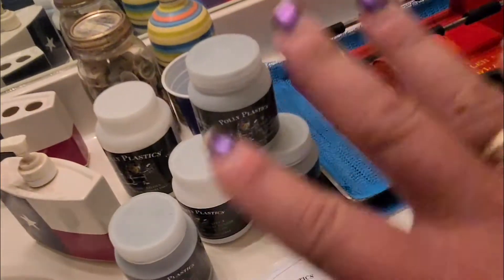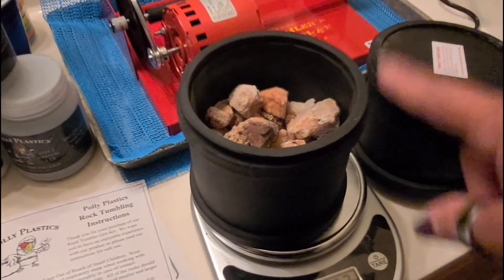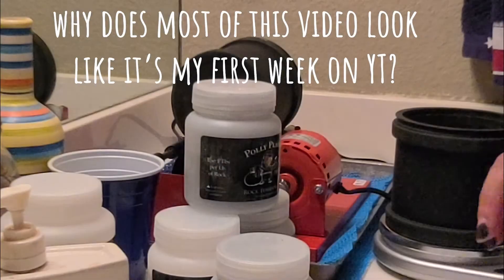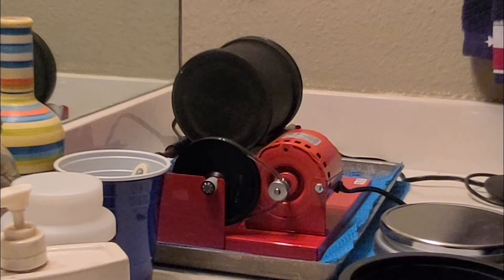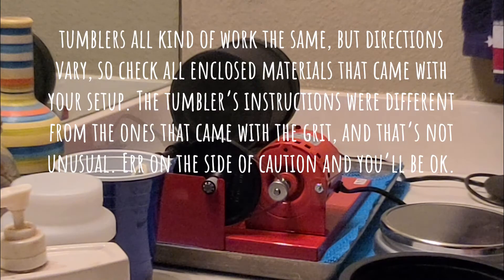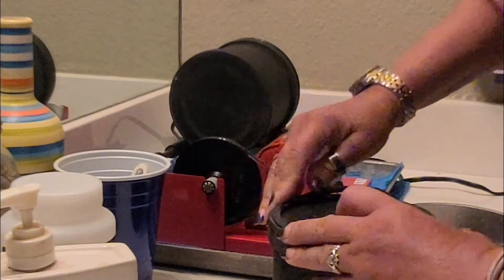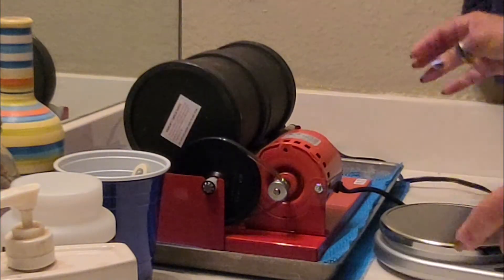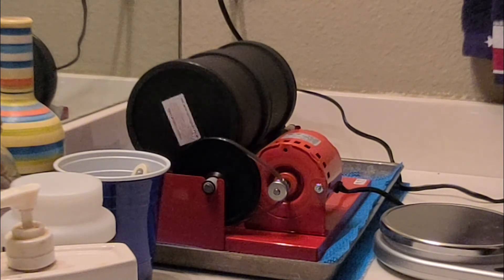Introduction to Rock Tumbling for Beginners, Part 1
CLICK 'SHOW MORE' FOR ALL THE INFO!

I'm using my new rock tumbler for the first time, and I hope to get my Black Gap / Big Bend agates all shiny and pretty!

If you want to learn how to tumble your own rocks, follow along on this journey with me!

Always read all enclosed materials that come with your equipment, but it doesn't hurt to do your own research. Here are some videos I found super-helpful!